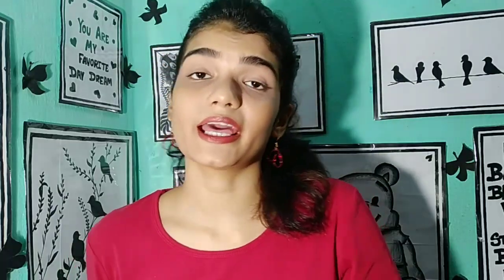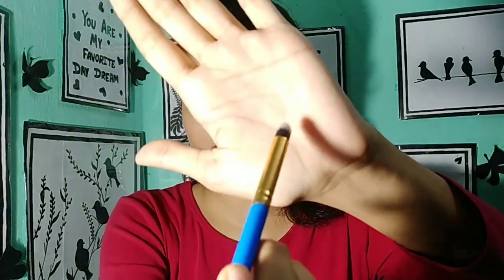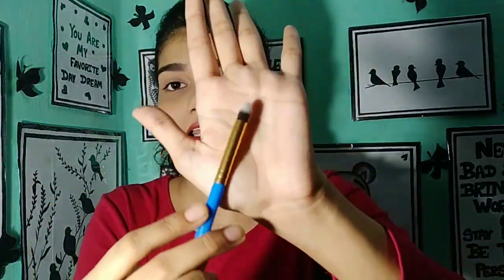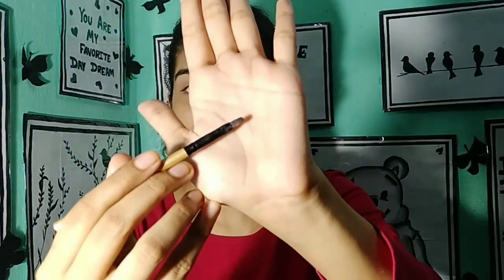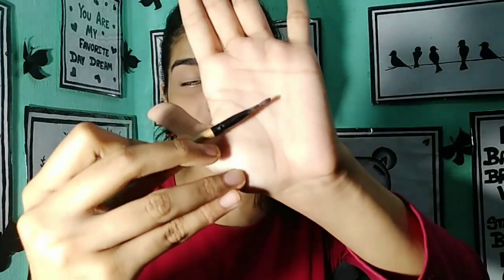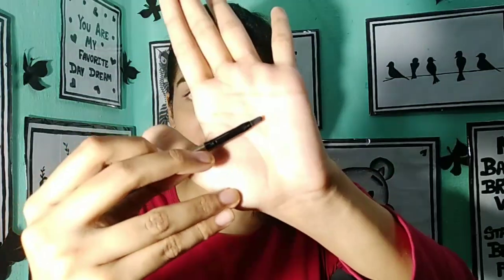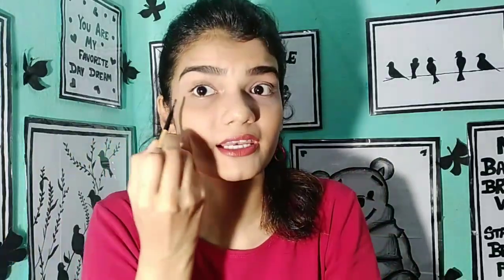LEARN HOW TO APPLY EYE SHADOW FOR BEGINNERS | Makeup Series (PART-4) |MultiM2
LEARN HOW TO APPLY EYE SHADOW FOR BEGINNERS

hey lovelies..
I'm starting a great series which is related to makeup...so this video is about Eye shadow that how to apply the colors on your eye and specially for beginners...so those who are interested in makeup so just subscribe and also press the bell icon to notify first whenever I upload a new video.😊😊

And also here is the link that which product I use in this video.

Eyebrow kit:-